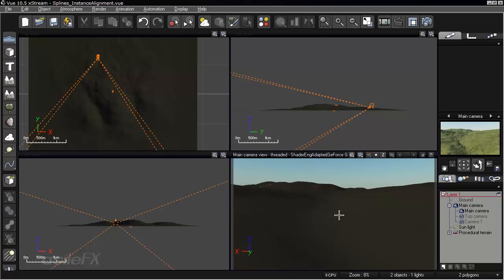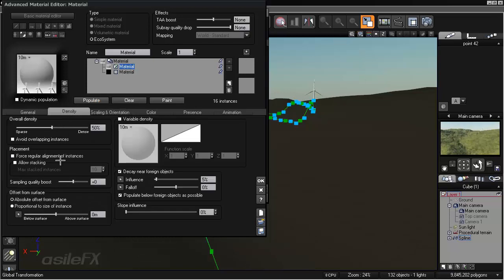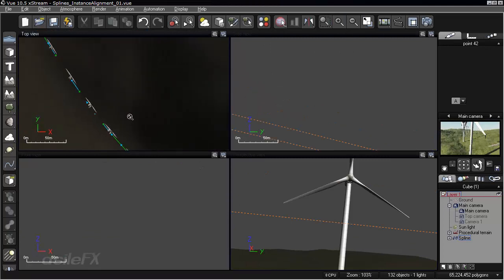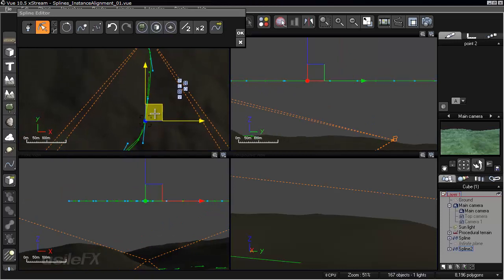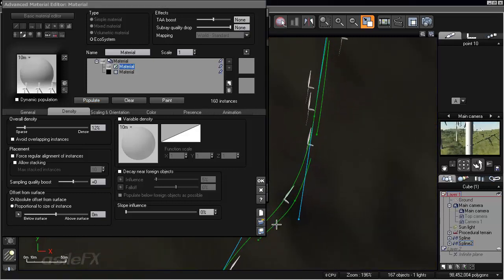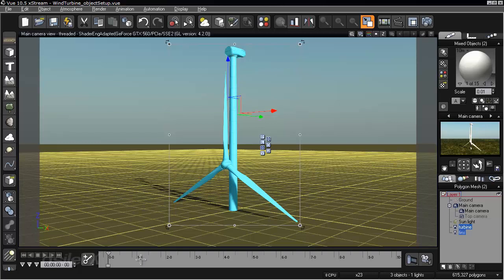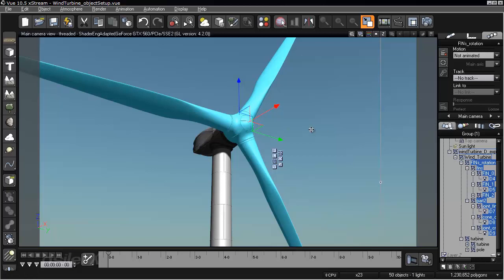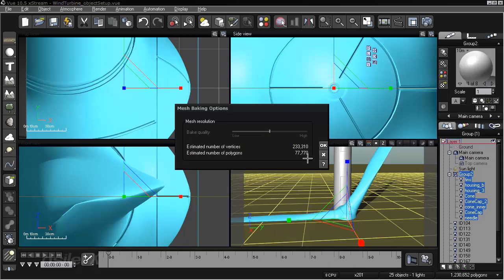Vue Instance Alignment to Spine